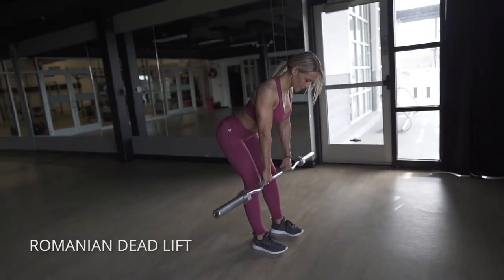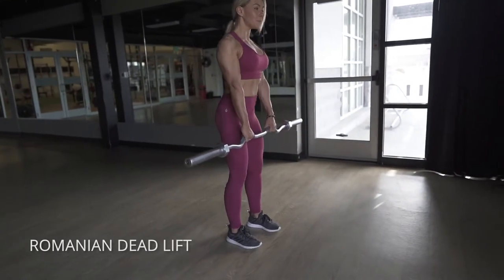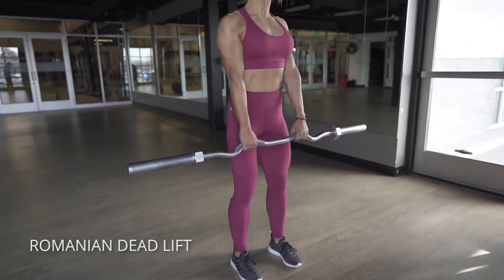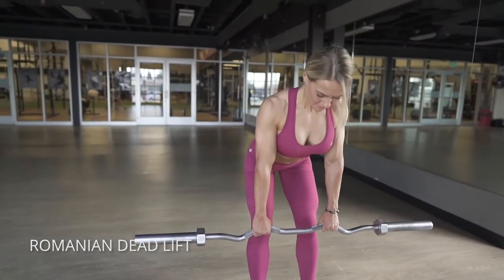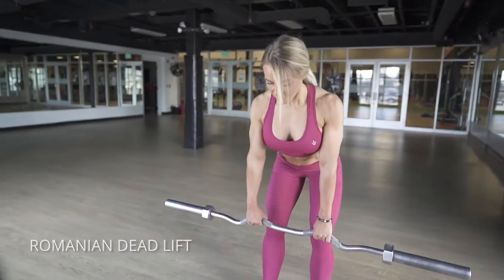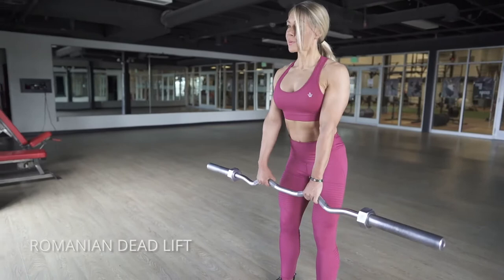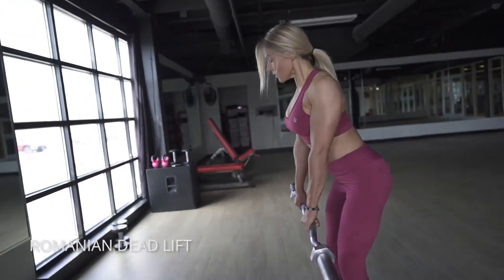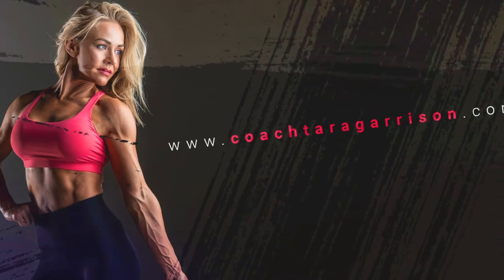Romanian Deadlift w V O 1 1